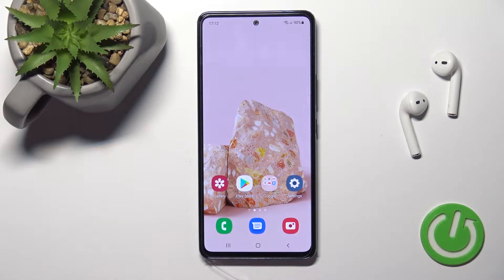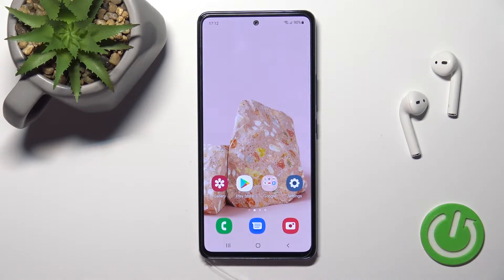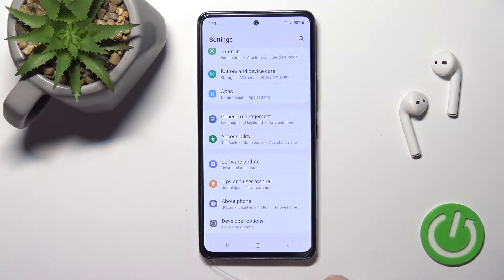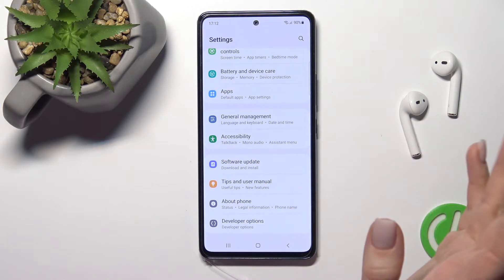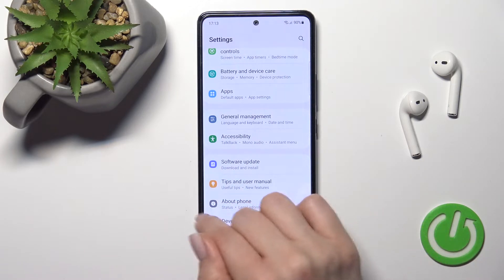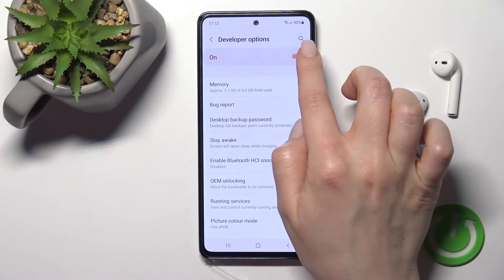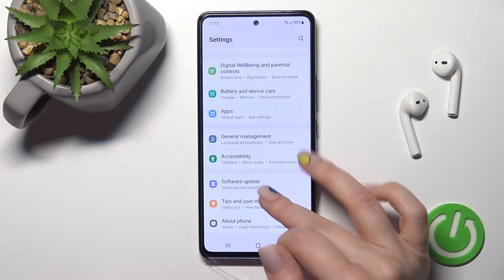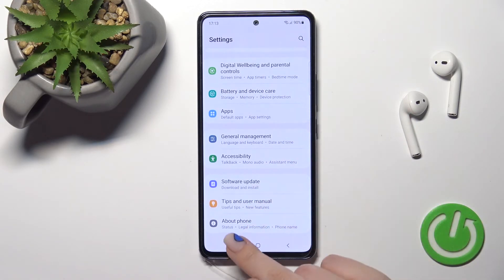How to Hide the Developer Options on the SAMSUNG Galaxy A53 5G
Learn more about the SAMSUNG Galaxy A53 5G:
In this video tutorial, we will demonstrate how you can hide the developer settings on your SAMSUNG Galaxy A53 5G smartphone as they are by default. Therefore, if you would like to make the developer options section invisible again on the SAMSUNG Galaxy A53 5G mobile device, we are inviting you to view this video.

How to hide the developer settings on the SAMSUNG Galaxy A53 5G? How to conceal the developer options on the SAMSUNG Galaxy A53 5G? How to turn off the developer settings on the SAMSUNG Galaxy A53 5G?